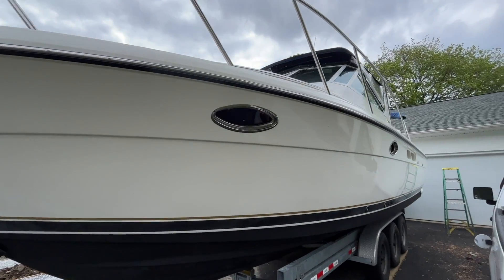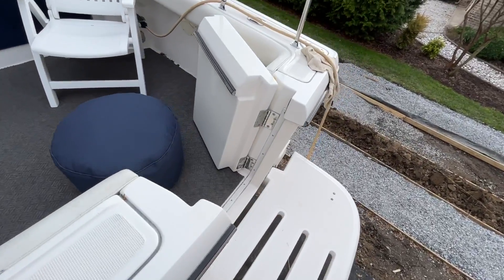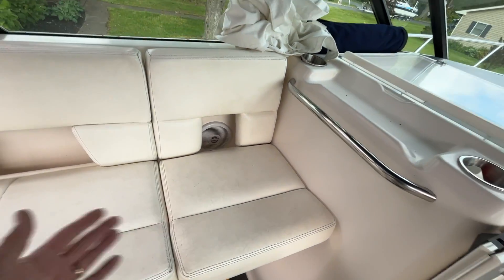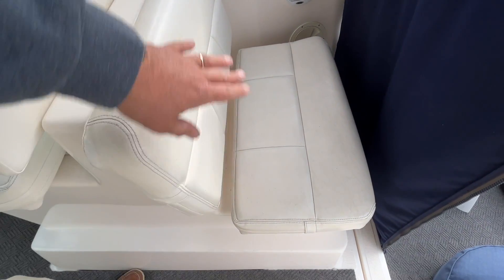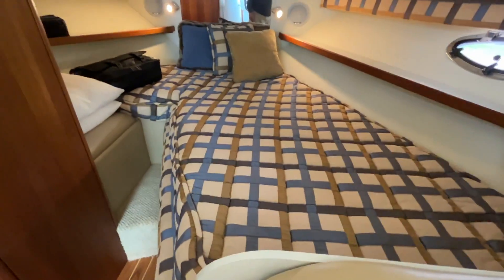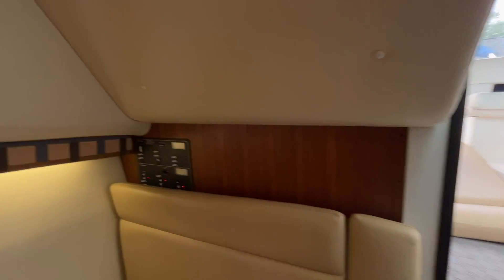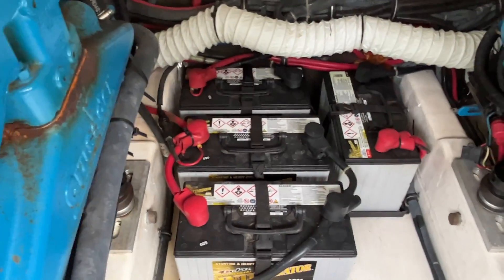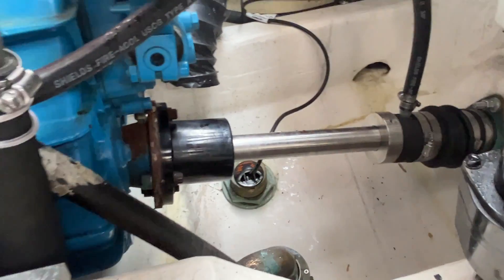2003 Tiara 2900 Open - Sold- Todd Wittman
Twin Crusader 5.7 MPI inboards with 352 original hours
Air conditioning with reverse cycle heat
Full canvas enclosure
Raymarine GPS, Radar, Fishfinder
Raymarine Autopilot
Clean. Clean. Clean